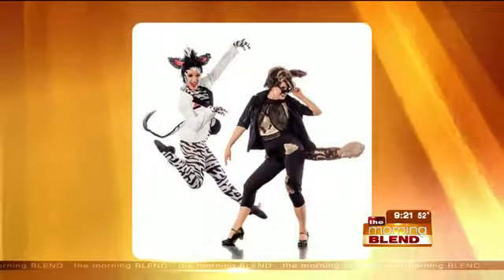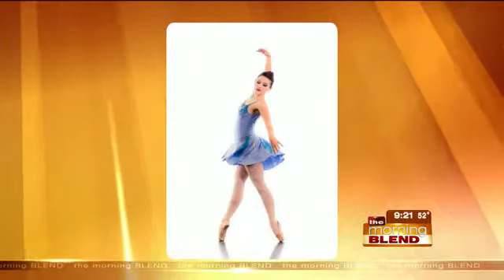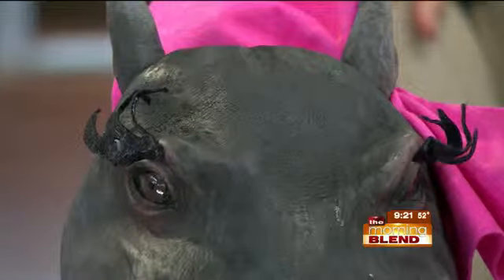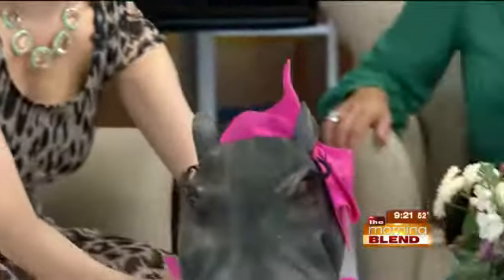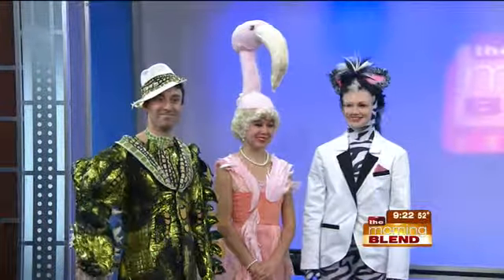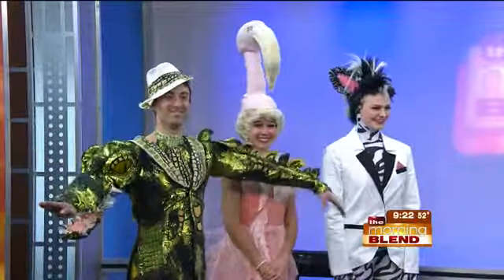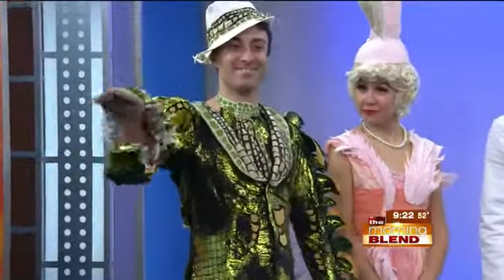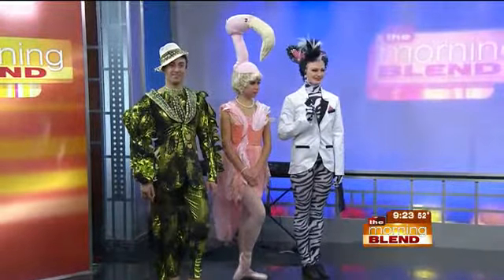Ballet Nebraska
Ballet Nebraska is the region's only professional dance company and it's winding up its fourth season with MOMENTUM, a fast-paced program of short ballets in a variety of styles! This year's Momentum program is the widest-ranging ever, with inspirations that run from Imperial Russia, to the African plains, to Greek myth.  We'll get a preview in studio today!